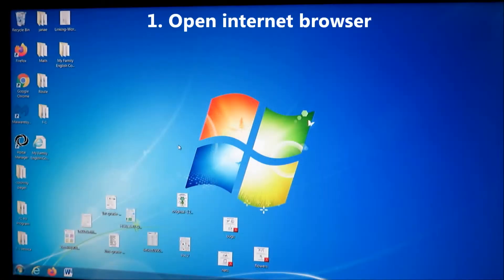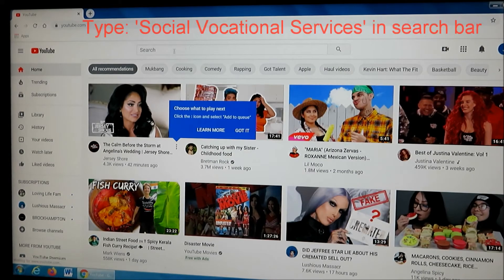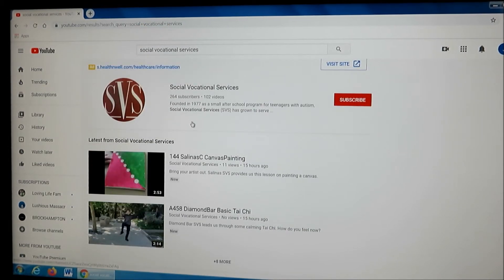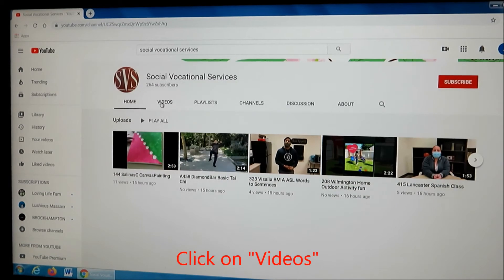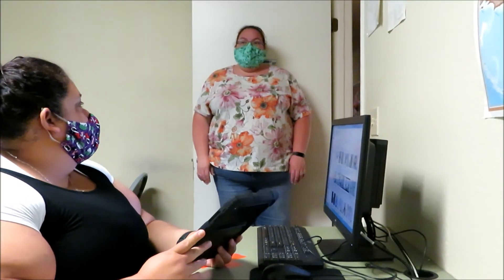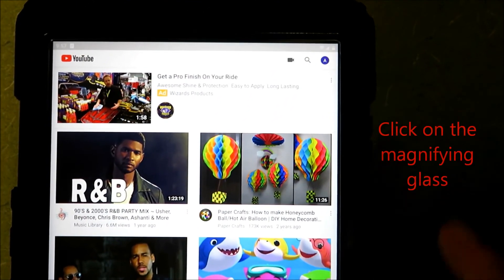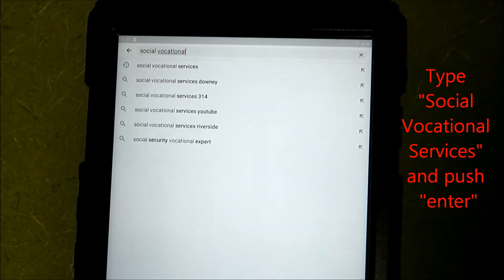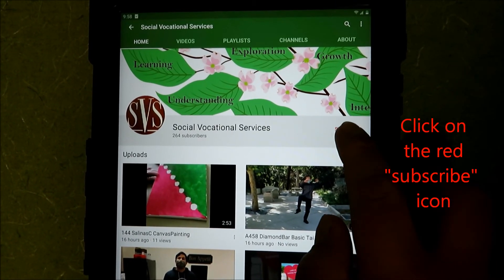310 Fresno Winery HowToYouTube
Not to worry, Fresno Winery SVS shows us how.